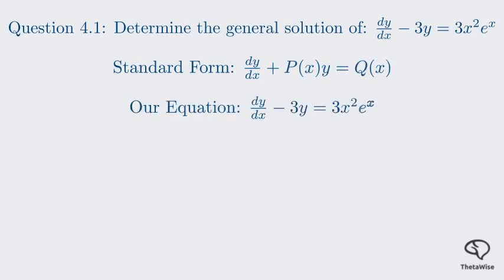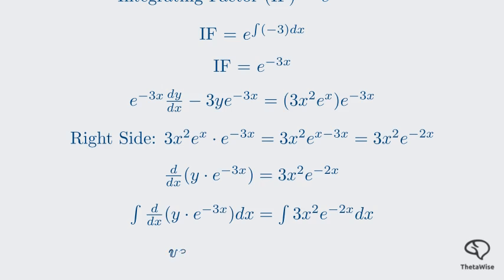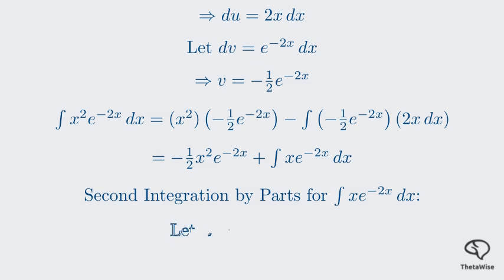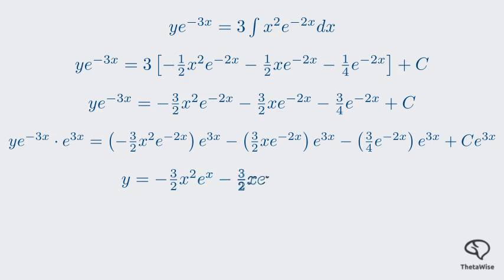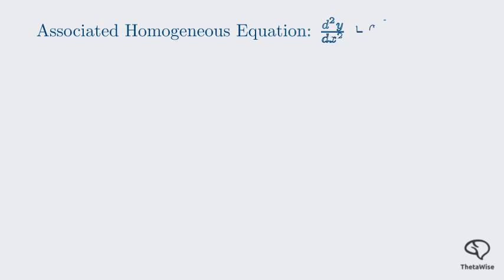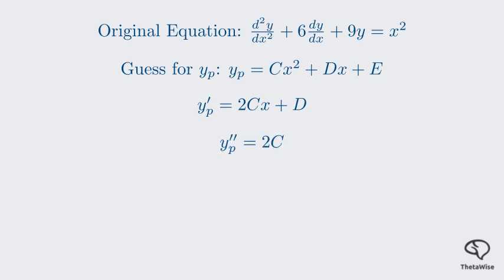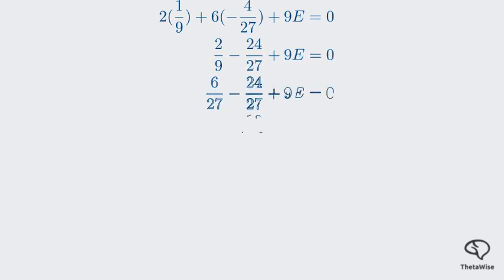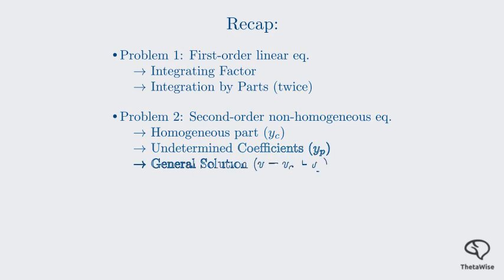Mathematics N4 Differential Equations Exam 3 AUGUST 2024